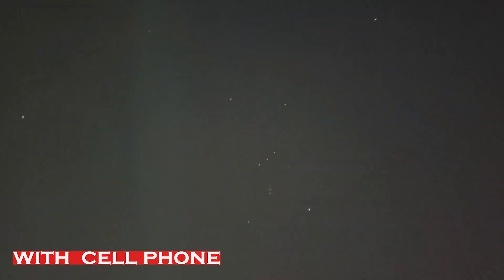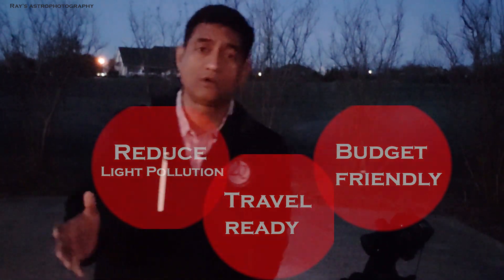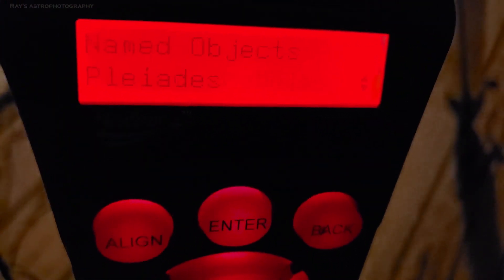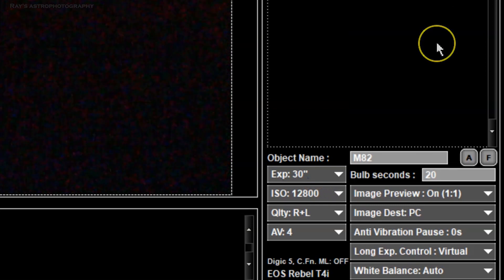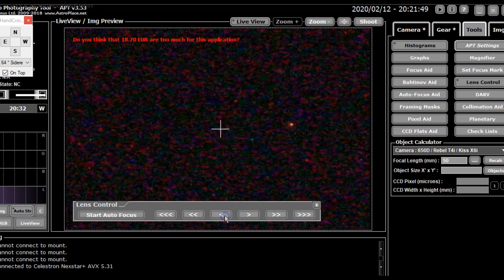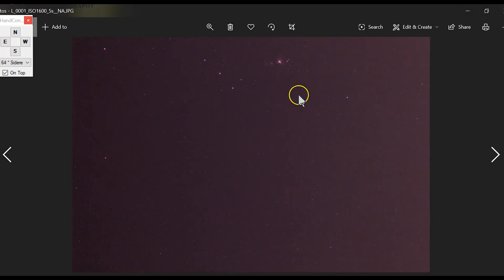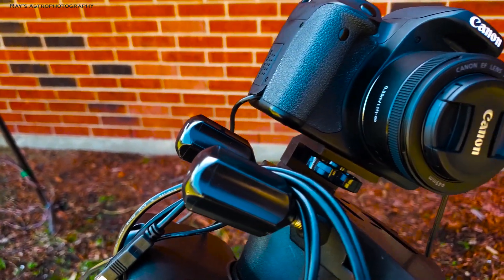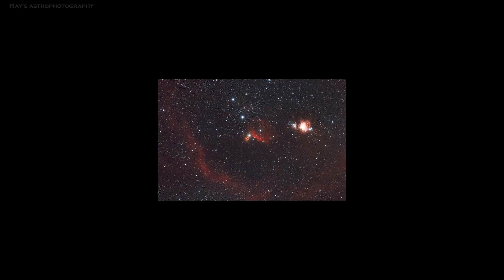How to do Budget and Travel Ready Astrophotography - Part1 Canon EF 50mm f/1.8 STM Nifty Fifty Lens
In this video, I will show you how to capture Deep Space Photography pictures with a Budget Friendly, Travel Ready and avoid light pollution.
I will also show you how this tiny lens Canon EF 50mm f/1.8 STM Lens also called Nifty Fifty lens can be connected using APT (Astro photography Tool) software, and you can control focus remotely, setup f-stops remotely.

Telescopes:

Canon EF 50mm f/1.8 STM Lens with BuzzPhoto Bundle

ADM V Series Universal Dovetail with Camera Mount - VDUP-CM

ASTRONOMIK CLS LIGHT POLLUTION FILTER - CANON EOS APS CLIP

2" Narrowband NBPF Hydrogen-a 12nm Filter

Other Equipment